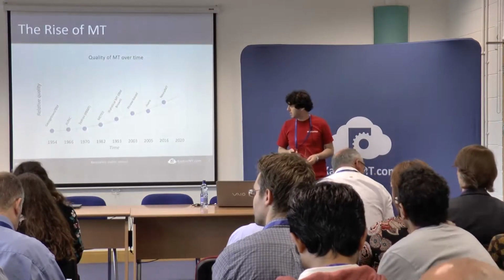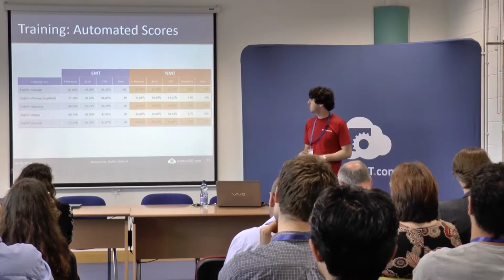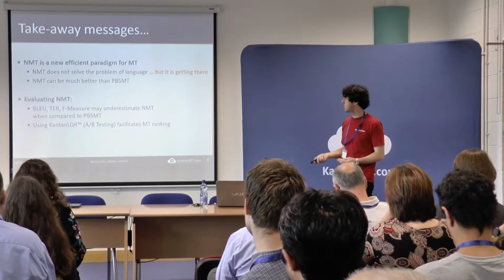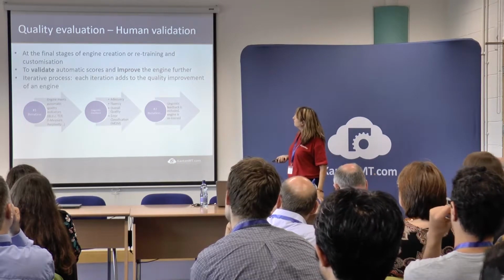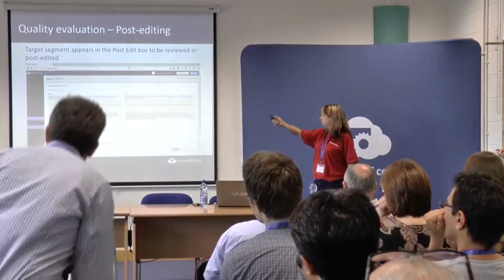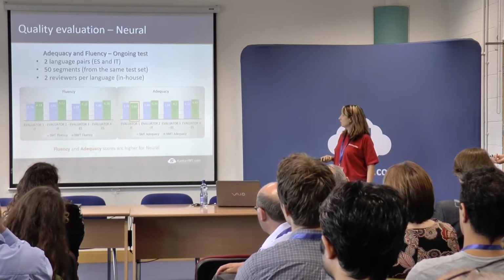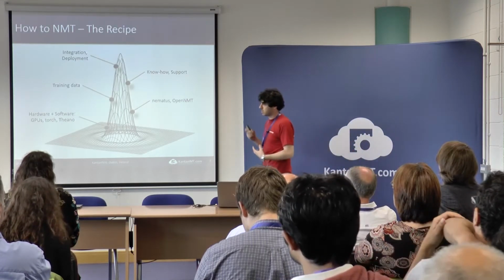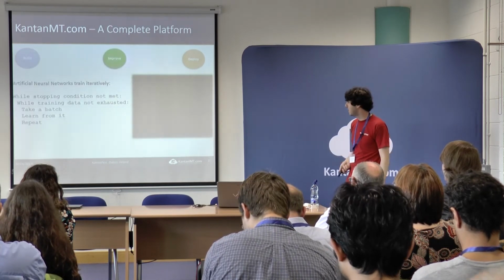KantanFest: Dimitar & Laura